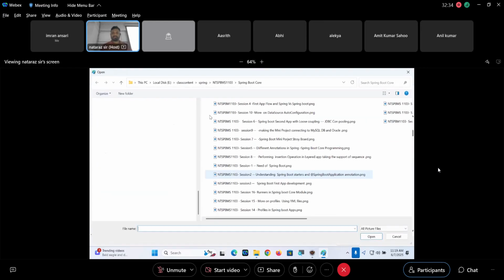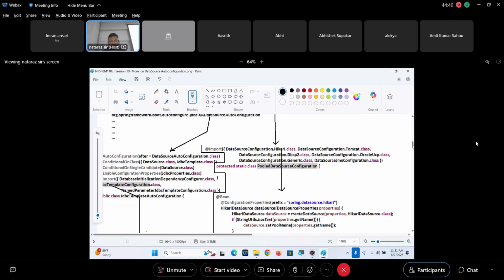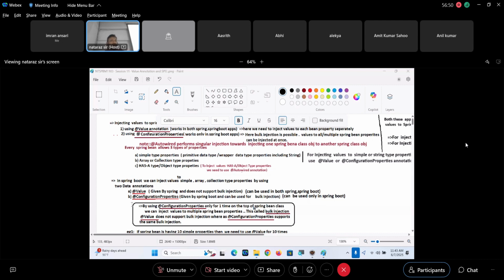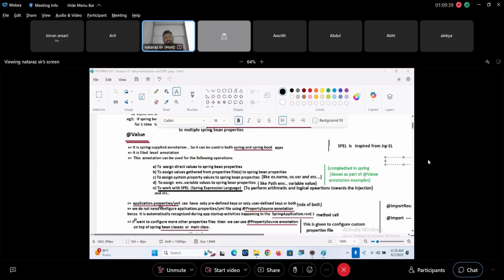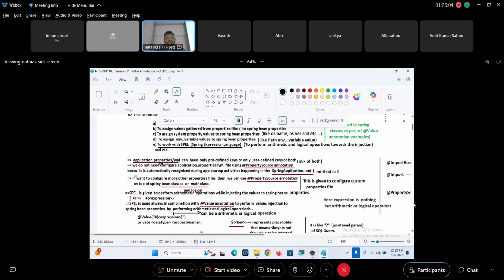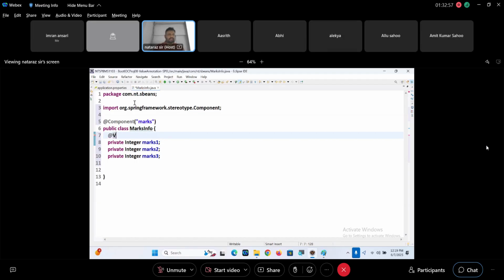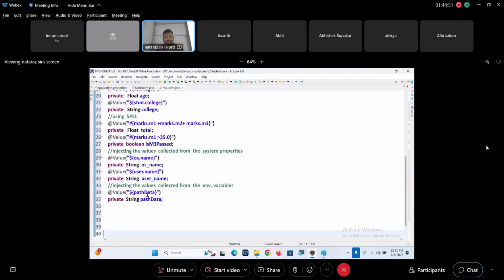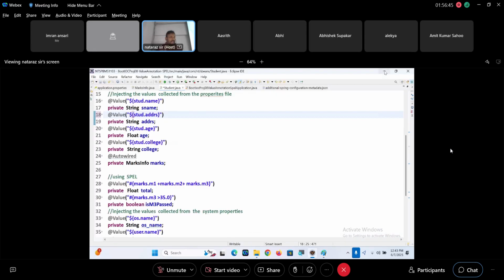Webex 2025 06 07 11 16 47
SpringBoot